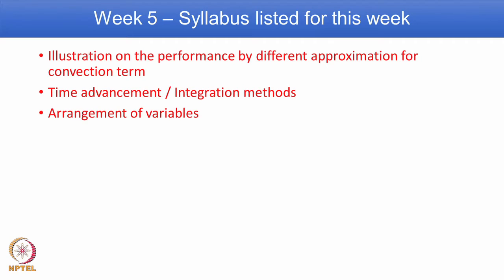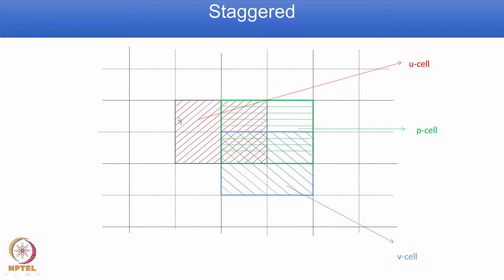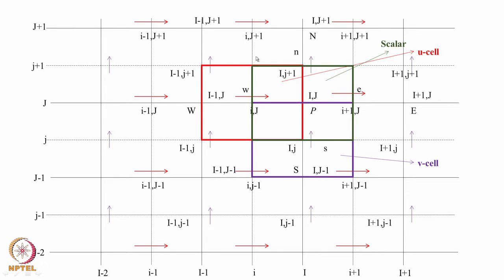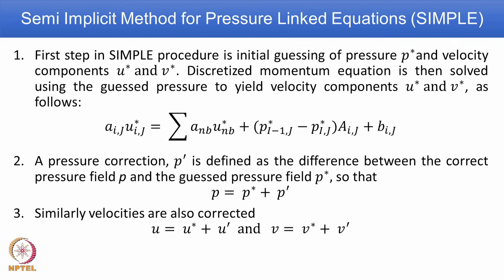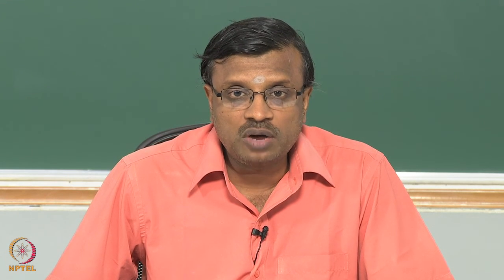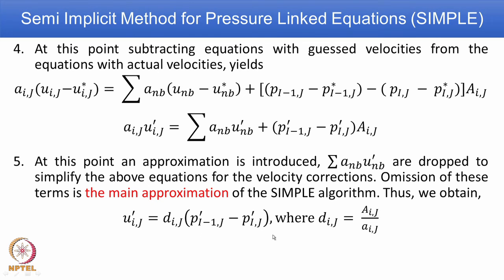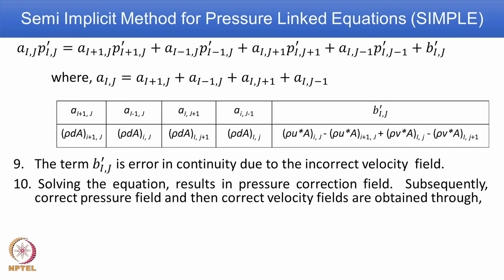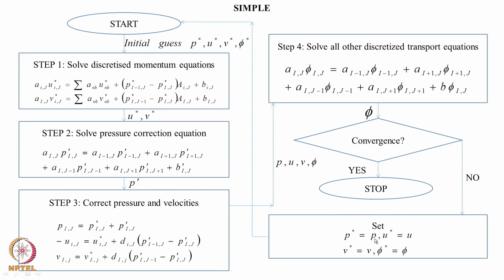Week 5 - Module 5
Pressure velocity coupling and SIMPLE algorithm